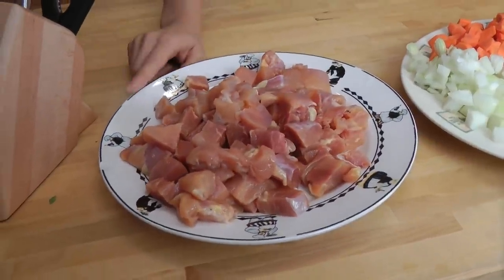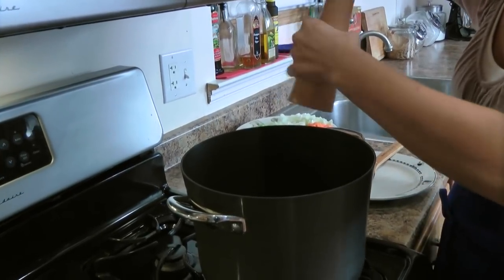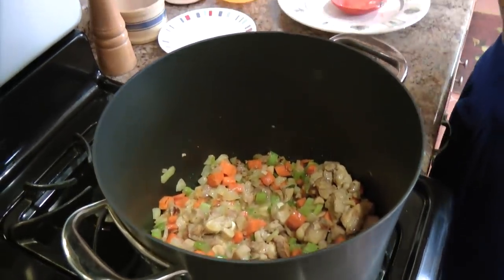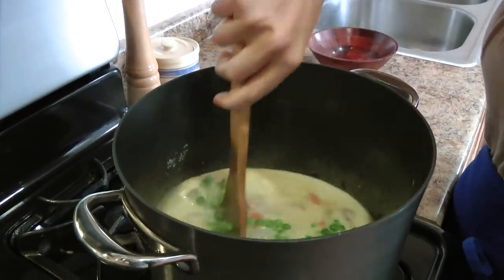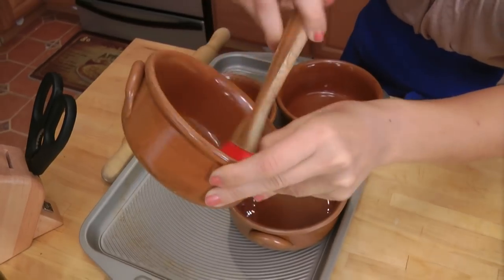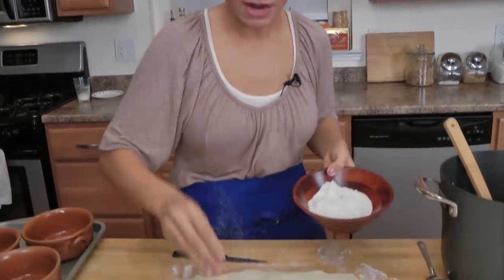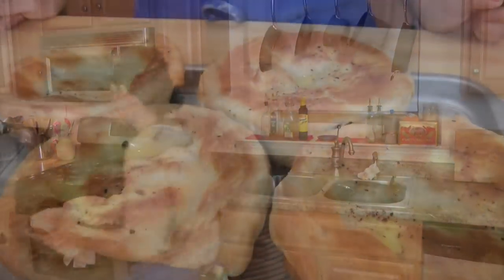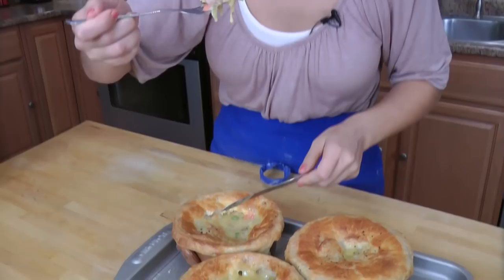Chicken Pot Pie Recipe - Laura Vitale - Laura in the Kitchen Episode 219